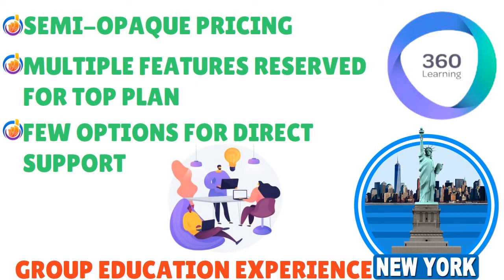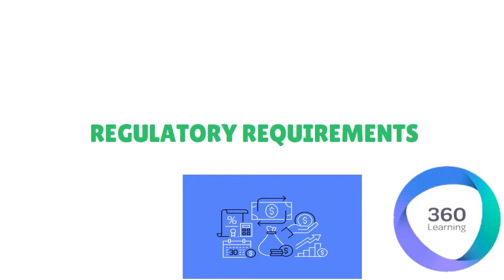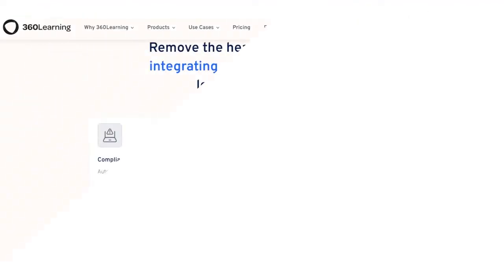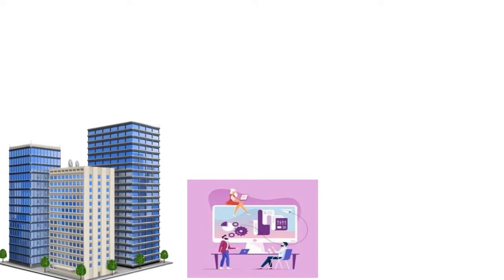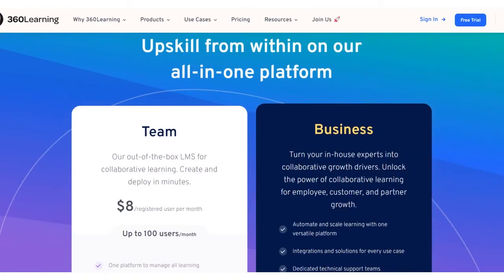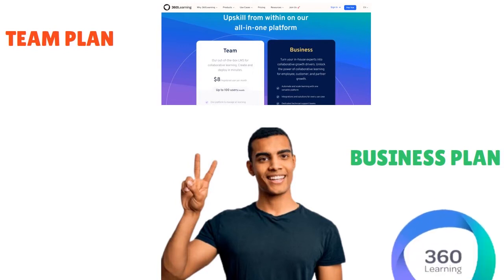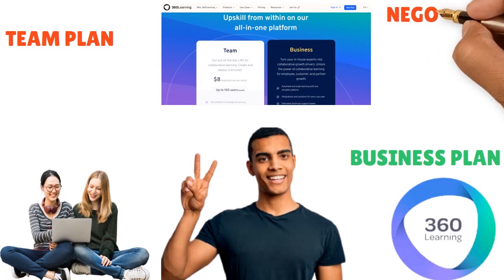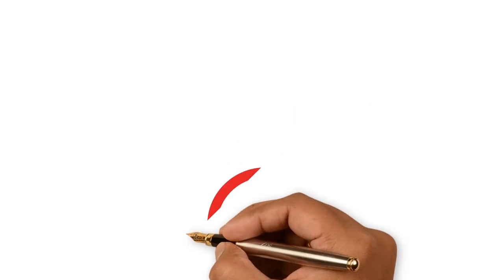😶360Learning Review (2025) | Can 360Learning Revolutionize Your Online Education Strategy?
😶360Learning Review (2025): Can 360Learning Revolutionize Your Online Education Strategy? Shun the common mistakes on 360Learning. Is 360Learning the game-changer you've been waiting for?